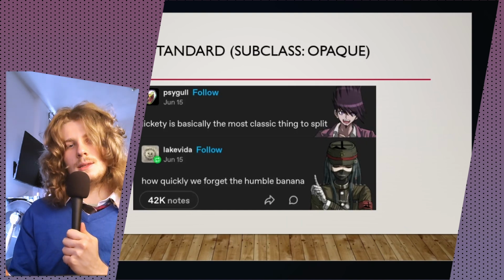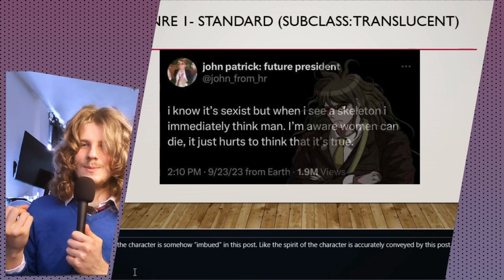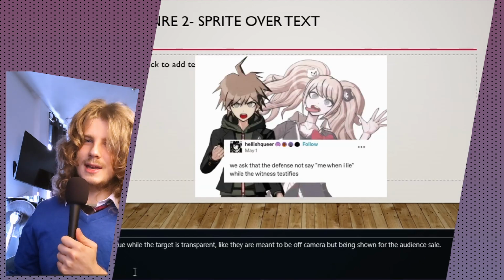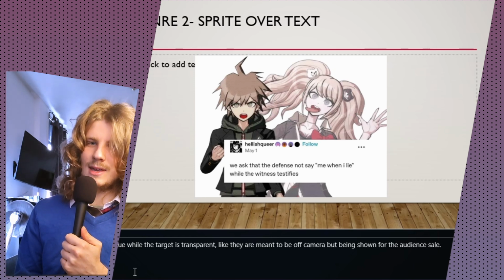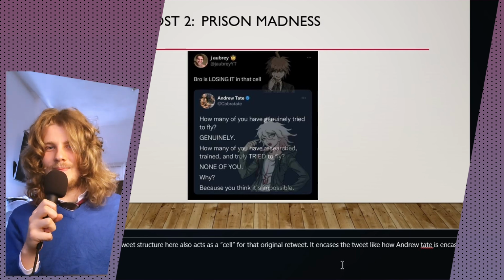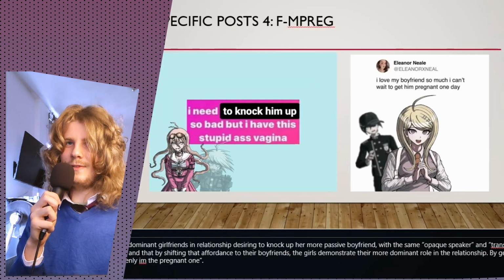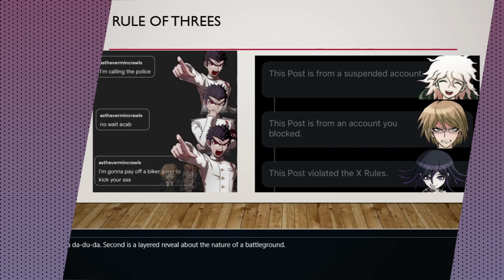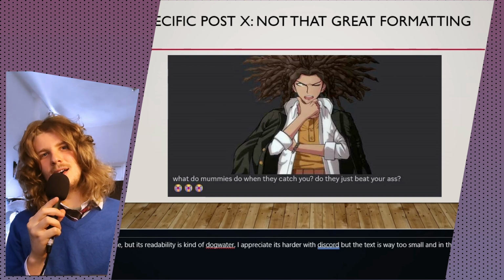Inspired Danganronpa Textposts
and a trip through some basic information design